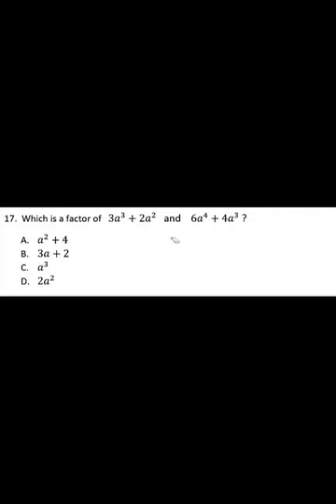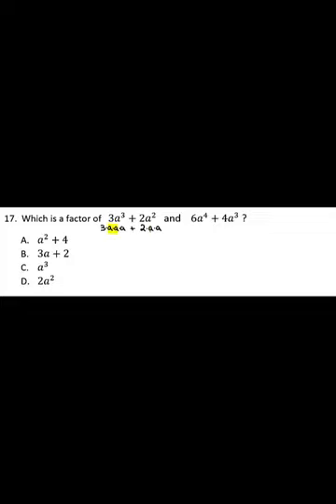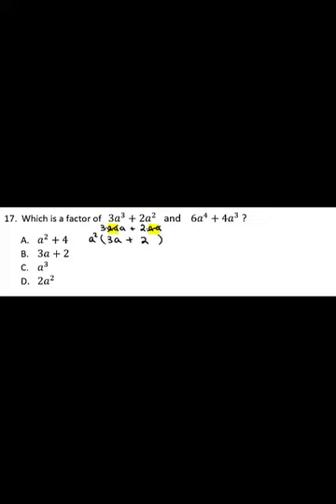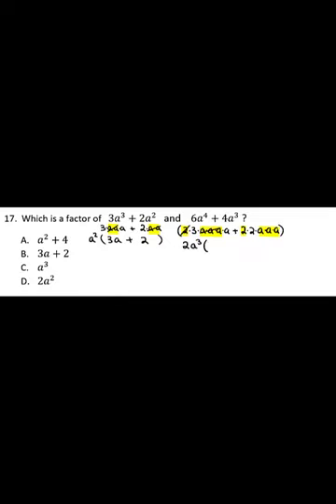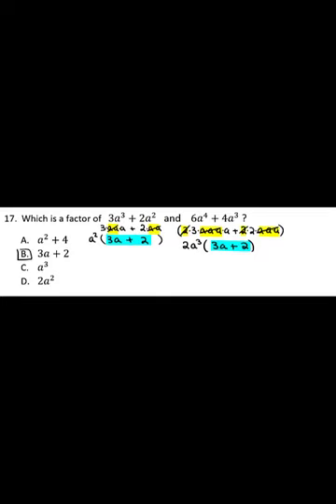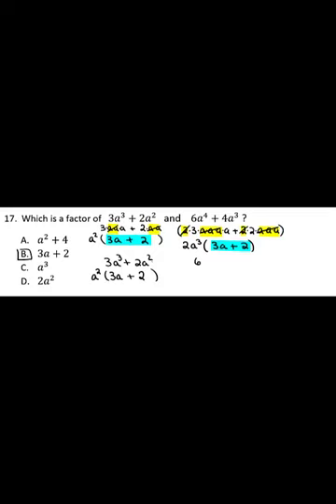A SP 17